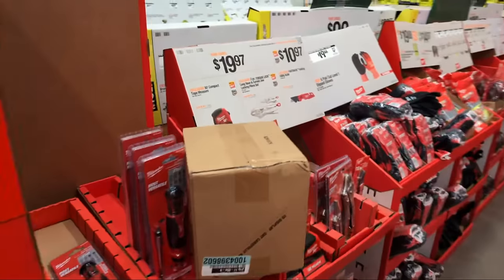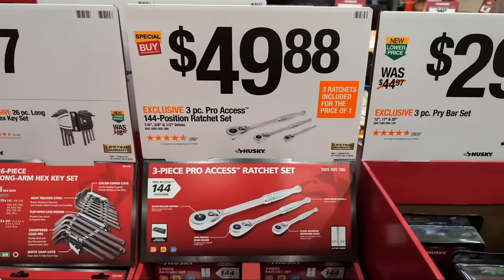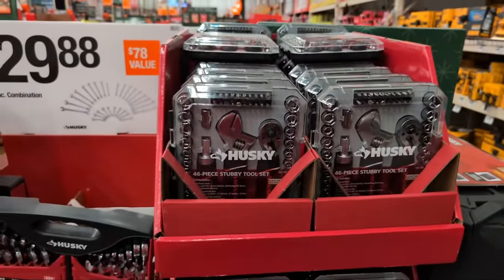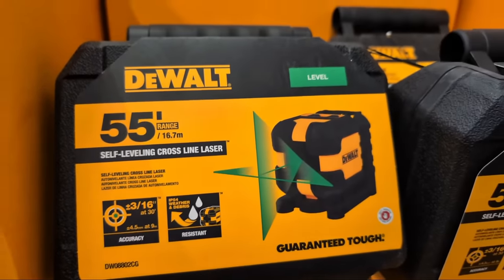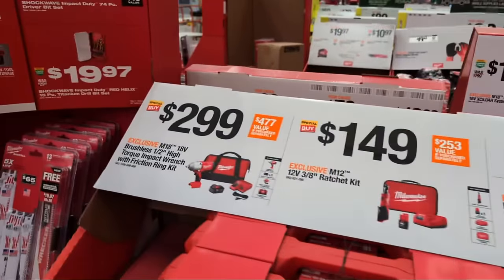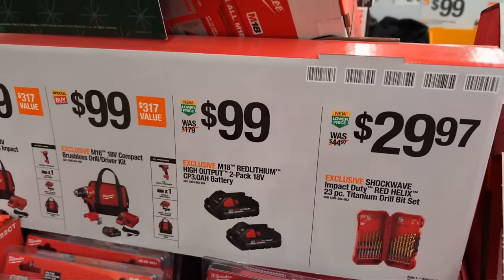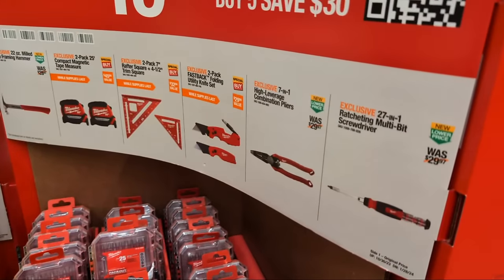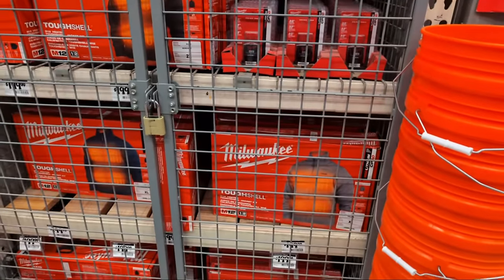Tool Savings at HO HO HOME DEPOT! 🎅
Get the biggest savings on DeWalt, Makita, Ryobi, Ridgid, husky, and Milwaukee Tool at The Home Depot for the holiday shopping season 2024!

"Explore Exciting Tool Deals and Promotions at Home Depot with Lifetime Warranty and User Feedback, Including Milwaukee Power Tool Kits and Accessories
00:00 Exclusive Announcement for Active Viewers"
00:32  tool sets and accessories available at Home Depot, focusing on the Husky brand and their lifetime warranty.
5:40  deals and promotions, including a special surprise for active viewers and a discount on merchandise.
10:23  tools and deals available at a hardware store.
15:05  tools and products available at a store, along with some promotional information.
20:05  hand tool deals and products, with some user feedback and recommendations.
25:21  tool deals and user feedback on a website, with a focus on creating a positive experience in the trades industry.
30:22  importance of lifting each other up in the trades and avoiding toxic competition.
34:40  tool deals and promotions at a specific location.
39:30 deals on tool kits and accessories from Milwaukee, including the improved Shockwave system and the Forge battery packs.
45:31 deals on power tool kits and batteries.
51:15  workplace flexibility, abusive bosses, and Milwaukee tool promotions.
55:58  tool deals, battery options, and upcoming exclusive tool deal announcement.
1:00:49 Join the camaraderie of a cool community on the innerwebs and get ready for the third installment of construction reality TV.